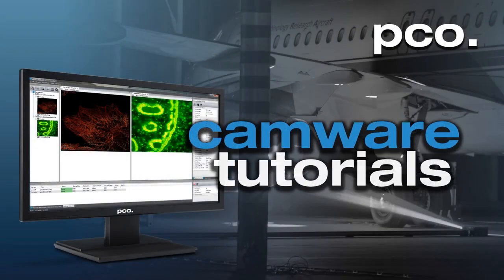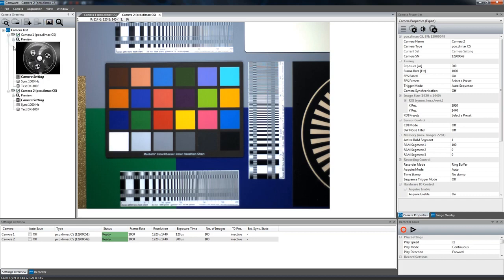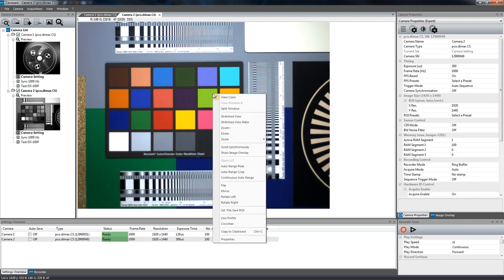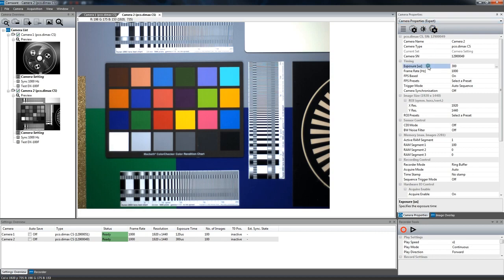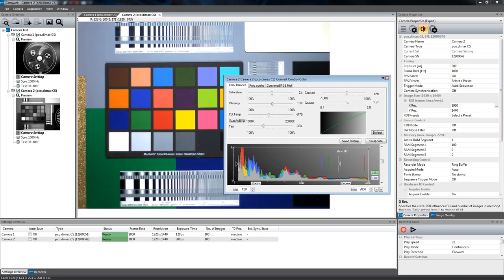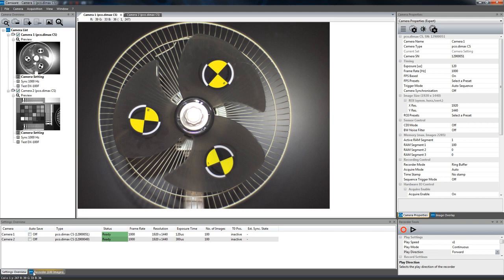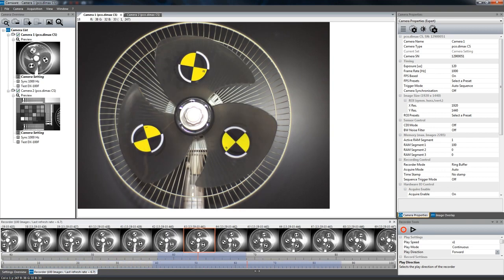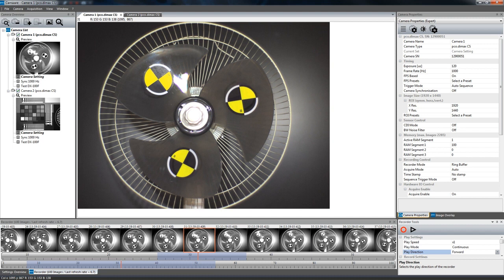pco.camware Video Tutorial 01: User Interfaces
User Interfaces

The following tutorial provides an overview of the pco.camware 4 user interface to help you get started in operating your new PCO camera. We highlight the main tabs of pco.camware 4 that include: Camera Overview, View Window, Camera Properties, Settings Overview, Recorder Images and Recorder Tools. All current and many earlier sCMOS, high-speed, image intensified and other PCO cameras are supported, including the pco.panda, pco.edge, pco.dimax, pco.dicam, pco.pixelfly usb, pco.flim and pco.ultraviolet. Download our complimentary camera control software, pco.camware 4, on our website and get started!

For more information on our PCO Camera Control Software, visit our